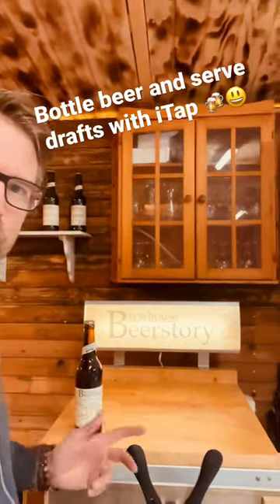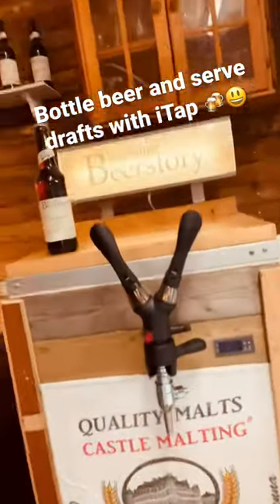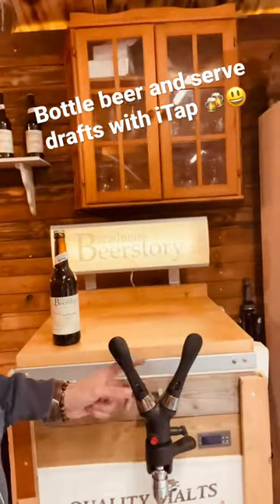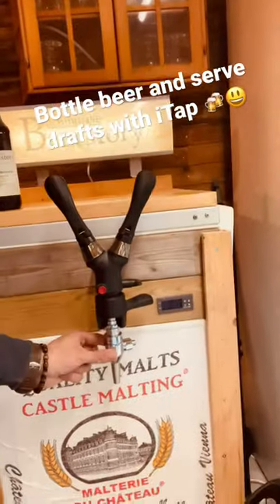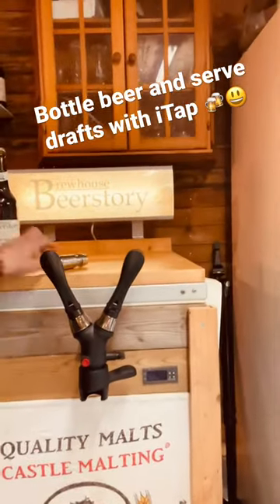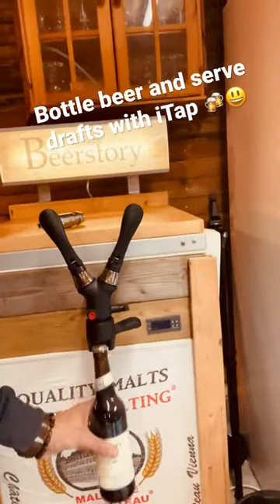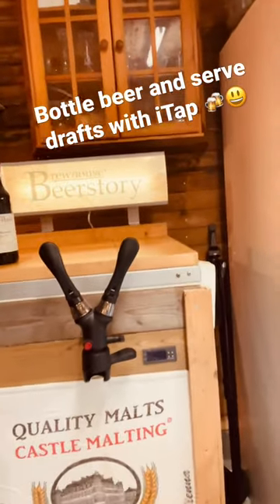Bottle and serve draft homebrewed beer with iTap from your keezer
iTap from @boel.shop is a great way to both tap beer into bottles and serving a draft at home 😃🍻💪 Great choice for homebrewers 😃😃🍻🍻 There is nothing better than to enjoy your own fresh homebrewed beer directly from your keezer 😃😃🍻 Beerstories is a blog and youtubechannel with documentaries and video instruction for homebrewers and more…